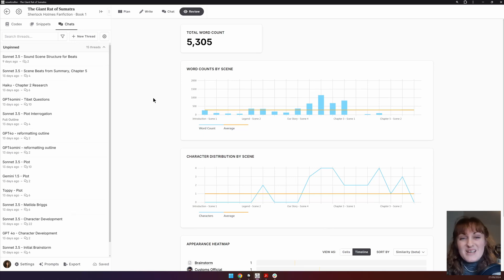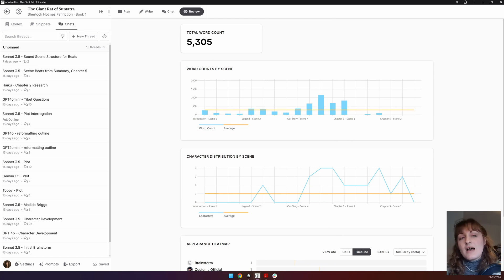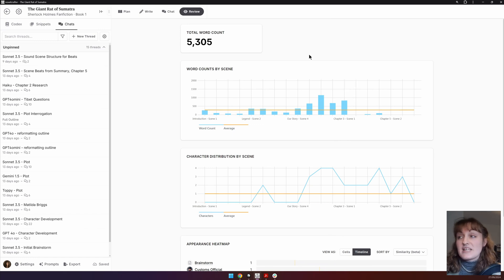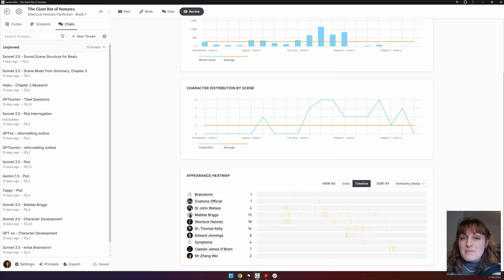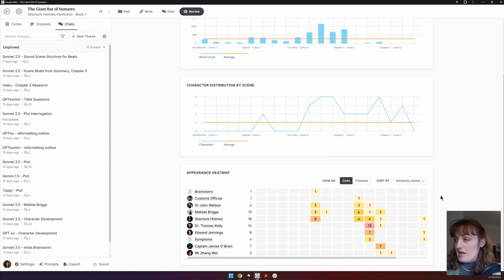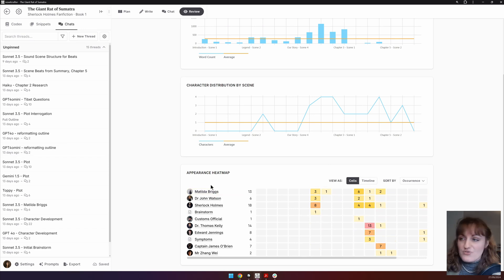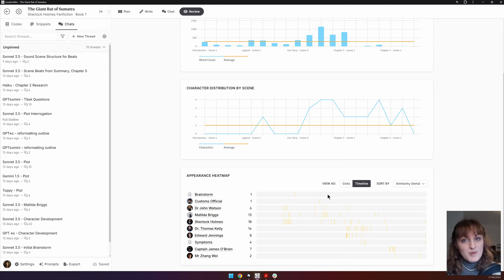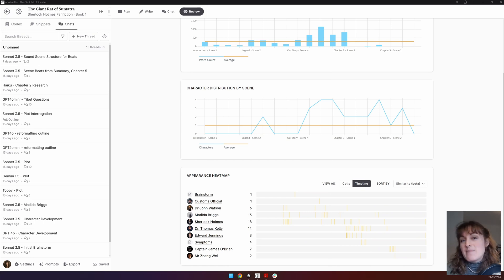Review Interface - Novelcrafter Walkthrough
Want to see how many characters are mentioned in a scene? What your wordcount is? What the Novelcrafter heat map is about? Then take a look at our review features for your story. As we release more features, we will update these videos to keep you up to date.

In the next video, we will look at the sidebar.